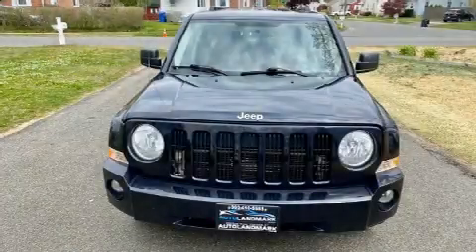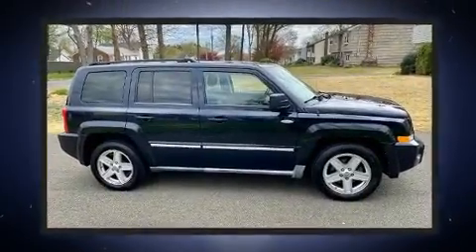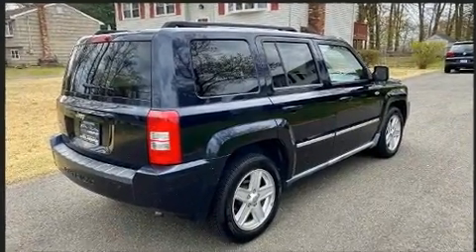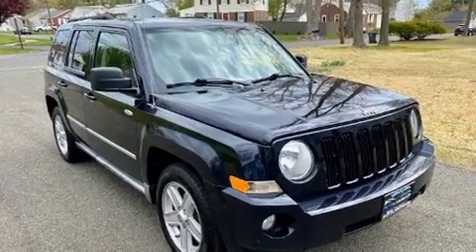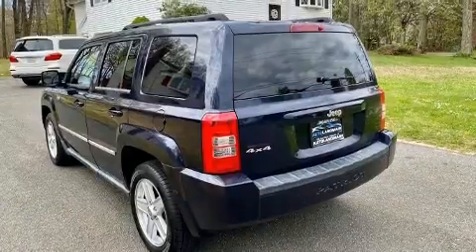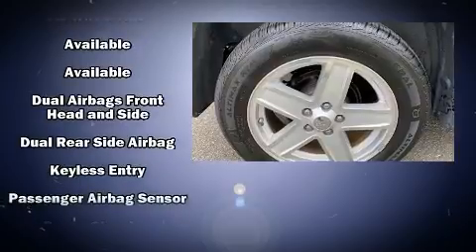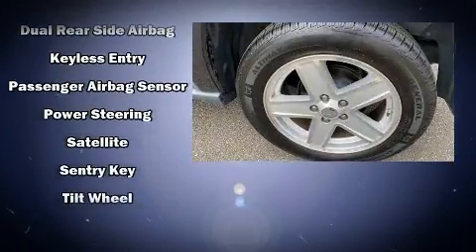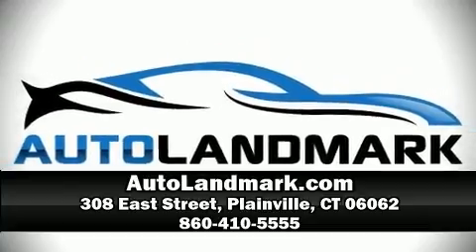2010 Jeep Patriot Sport in Plainville, CT 06062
Auto Landmark
308 East Street
Route 10

Take command of the road in the 2010 Jeep Patriot. Smooth gearshifts are achieved thanks to the 2.4 liter 4 cylinder engine, providing a spirited, yet composed ride and drive. Four wheel drive allows you to go places you've only imagined. All of the premium features expected of a Jeep are offered, including: a tachometer, variably intermittent wipers, an outside temperature display, front bucket seats, tilt steering wheel, and a split folding rear seat. Curtain airbags combine with standard stability control in creating a comprehensive safety network. Our knowledgeable sales staff is available to answer any questions that you might have. They'll work with you to find the right vehicle at a price you can afford. We are here to help you.